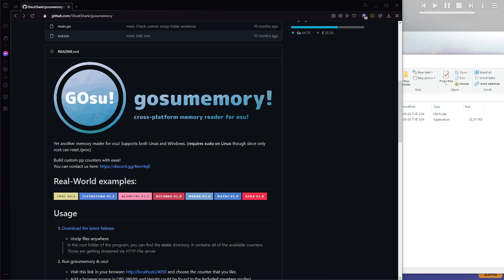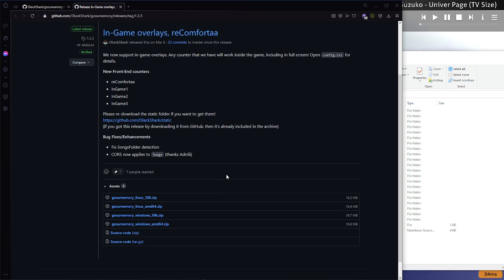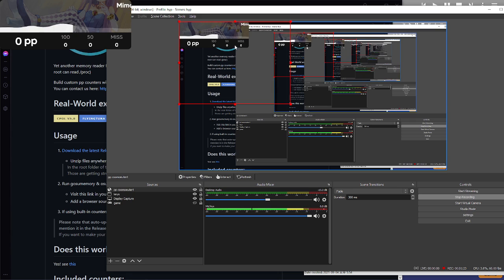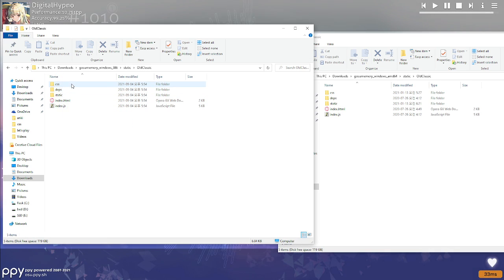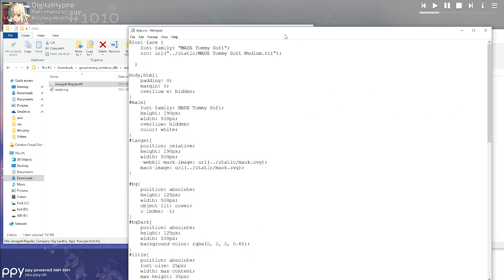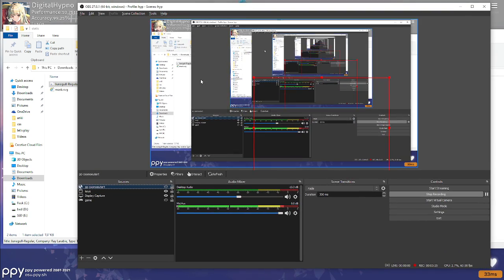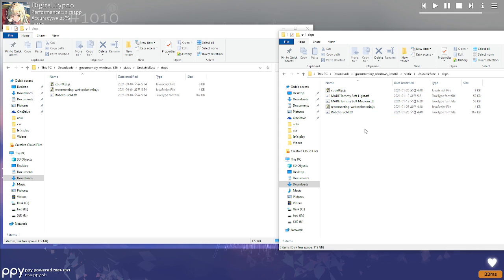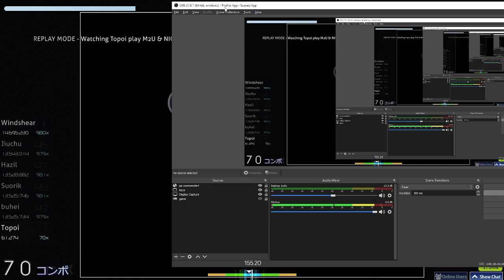osu! pp counter setup for OBS (+ how to change font)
and then after the url put the name of whichever app you want to use

to find the .ttf file for the font you want to use, just google the name of the font and I'm sure you'll be able to find a download link somewhere